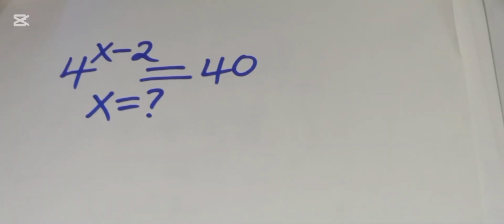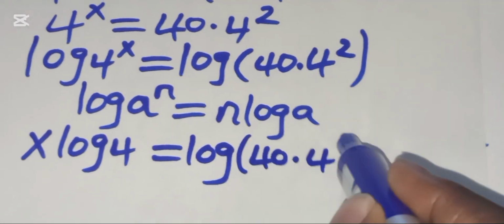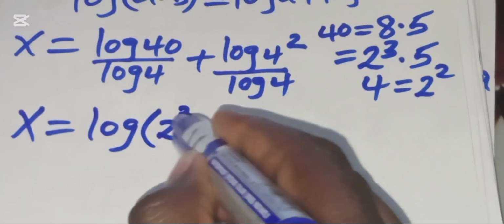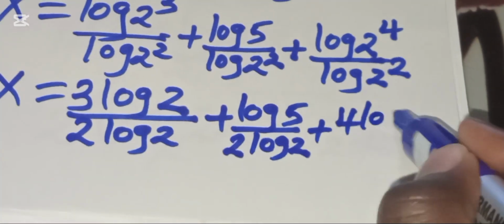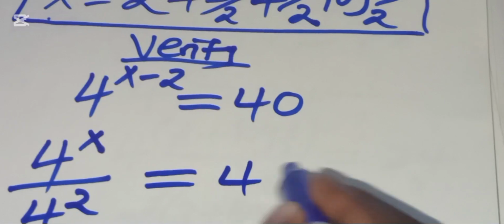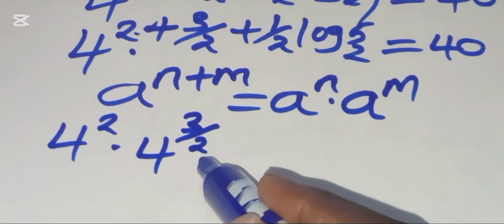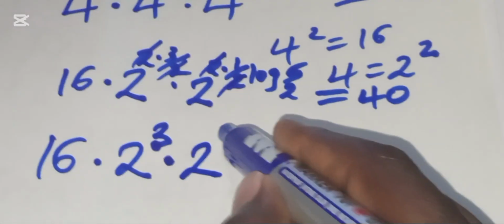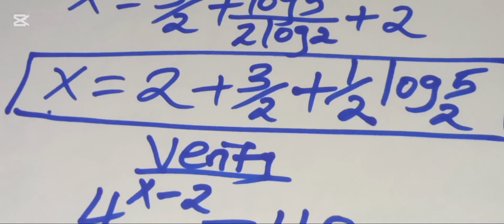Germany | Can you solve this??| Olympiad Math Exponential Problem